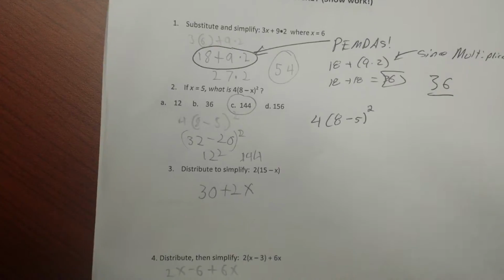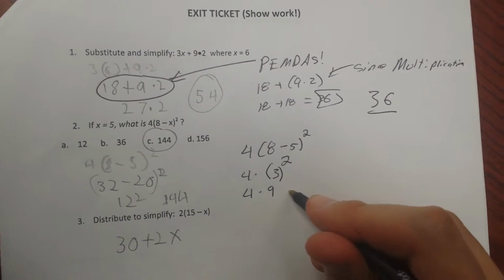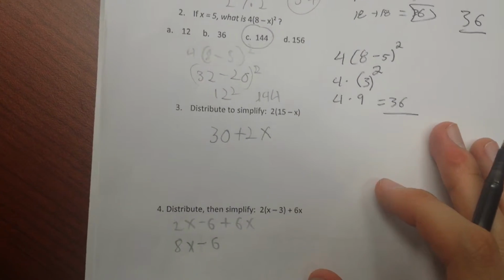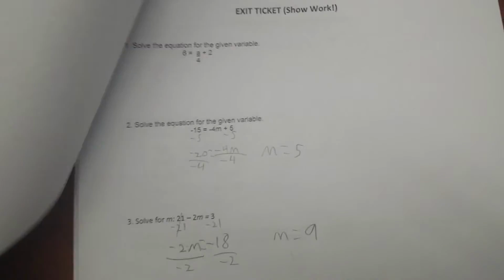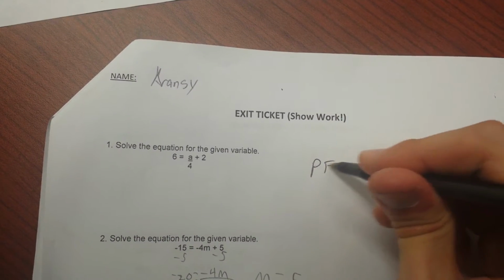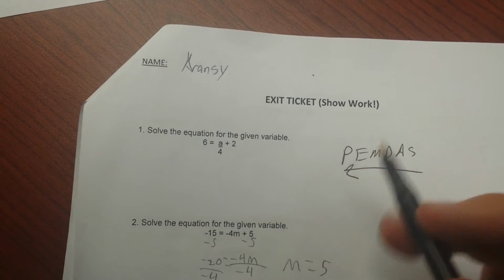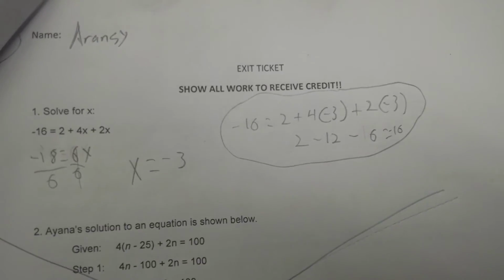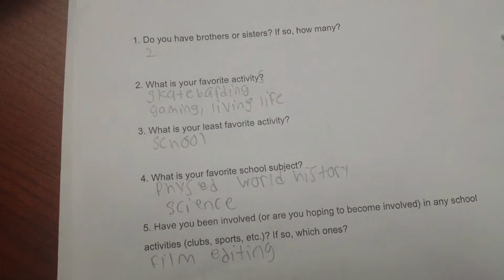Aransy Midterm Prep